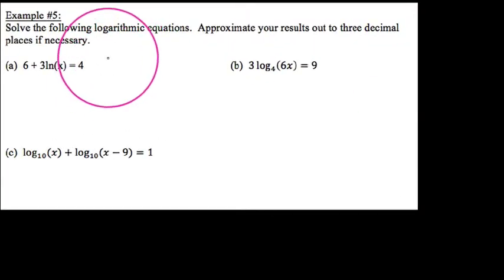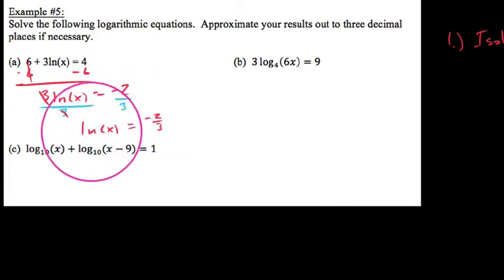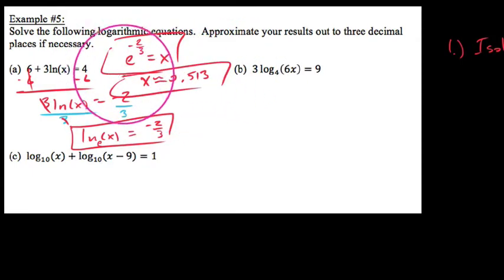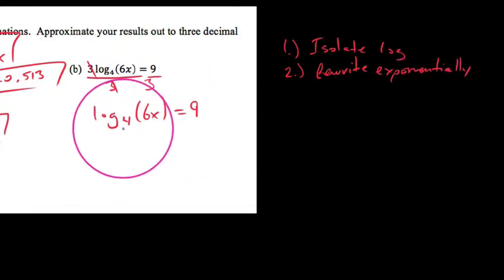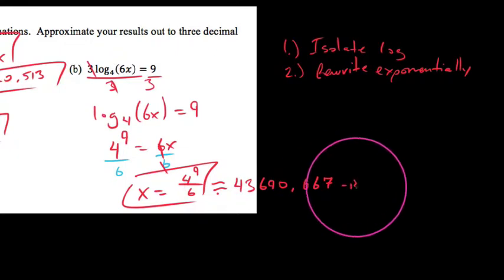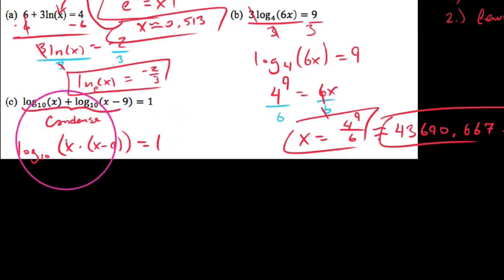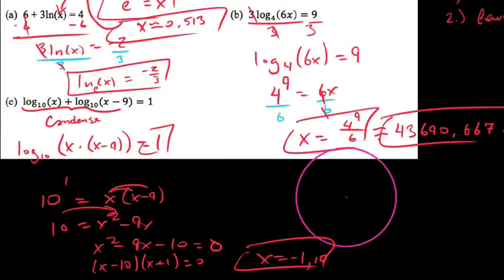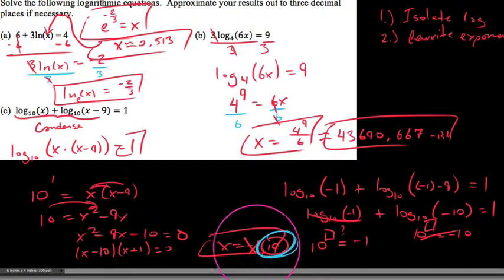HPC 3.4.4, Solving more logarithmic equations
In this video, I solve more logarithmic equations.  For these particular examples, I work through getting a decimal for my answers.  The last equation that I use is an example of an equation containing an extraneous solution (extra solution that doesn't work).